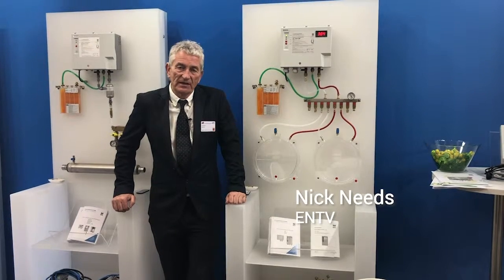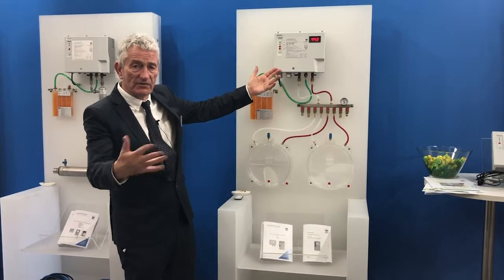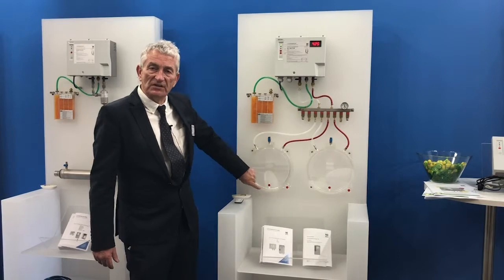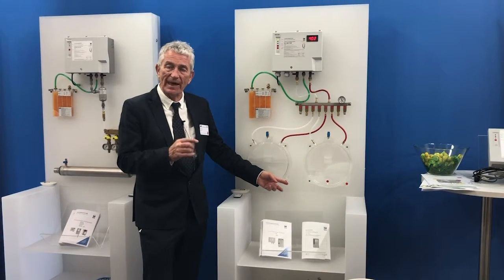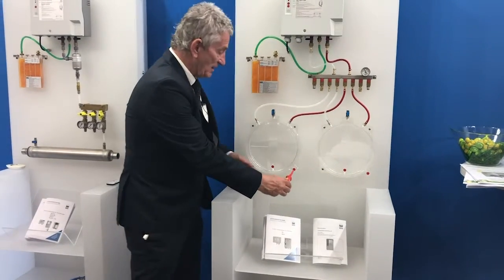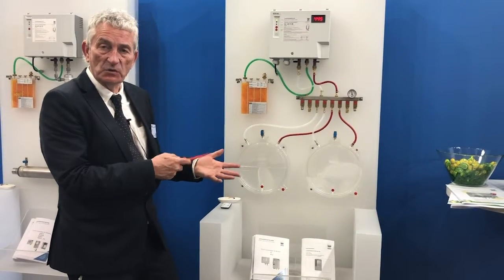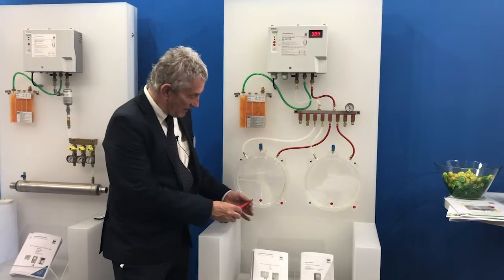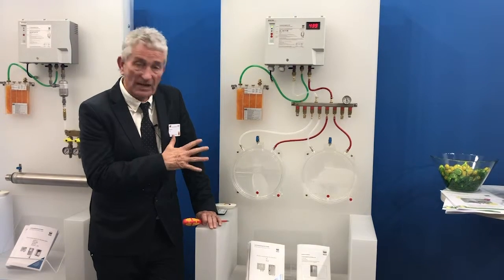SGB leak prevention systems - presented by Nick Needs from erpecnews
Nick Needs from erpecnews looks at SGB's leak prevention system presented at Tankstelle & Mittelstand 2019 exhibition in Münster, Germany.